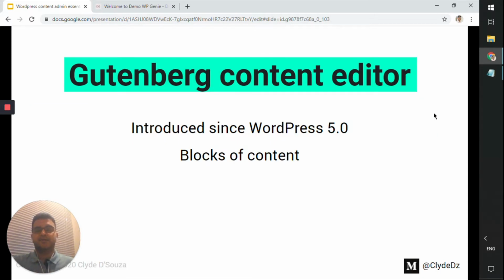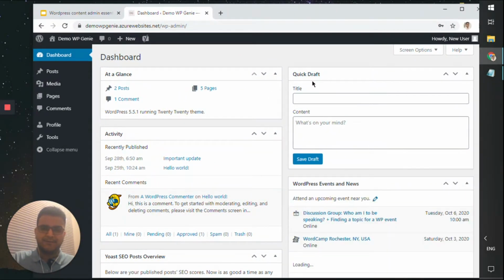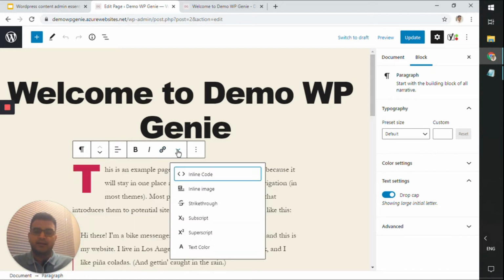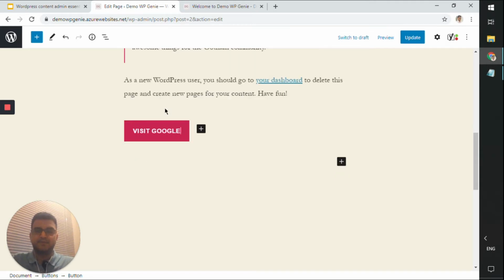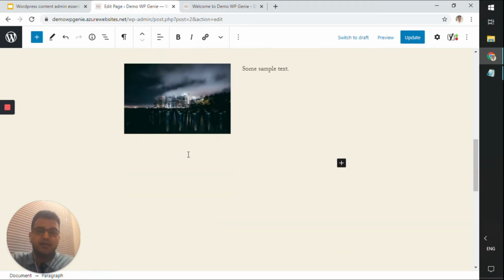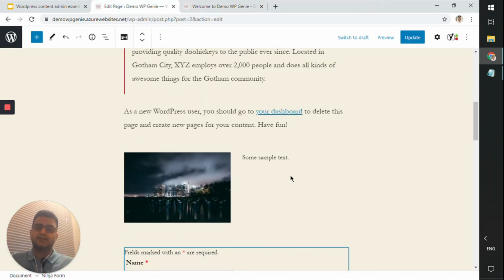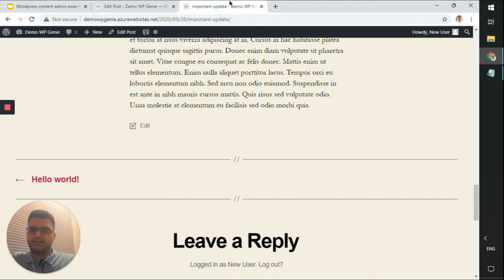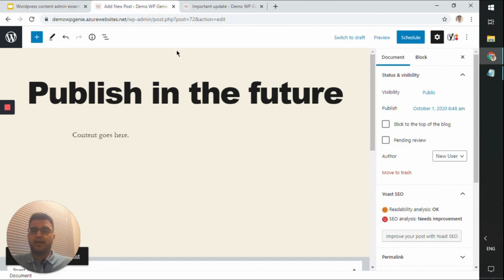WordPress Content Admin Essentials – Know Your WordPress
Hi! If you're an editor/author/contributor to a WordPress website, then this video is for you. In this video, we'll look at some content features provided by WordPress' Gutenberg content editor that you might come across on a day-to-day basis and how you can navigate your way around it.

🔖 Video bookmarks
0:00 Start
3:03 Let's dive in
6:52 Using content blocks
10:29 Adding buttons and tables
13:01 Adding 2 column layout
14:54 Plugins as blocks
17:50 Embedding YouTube videos
18:18 Reusable content blocks
21:30 Updating additional content
22:47 Scheduling content
24:20 End